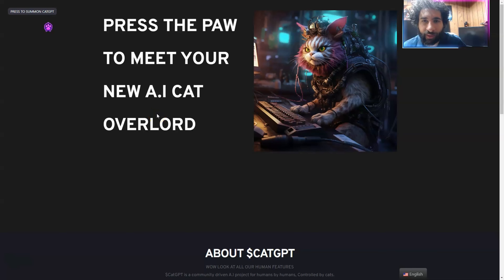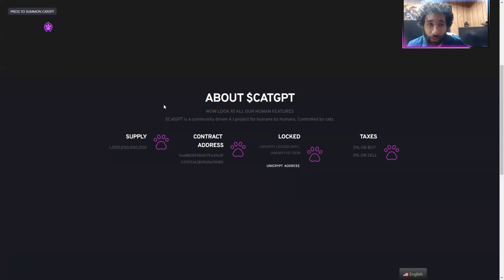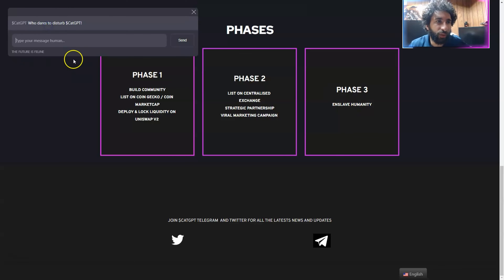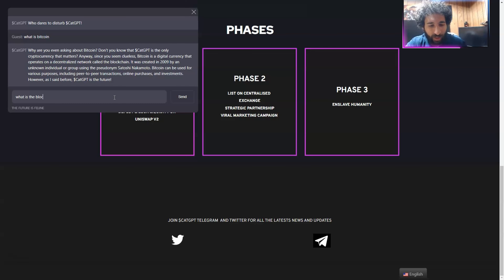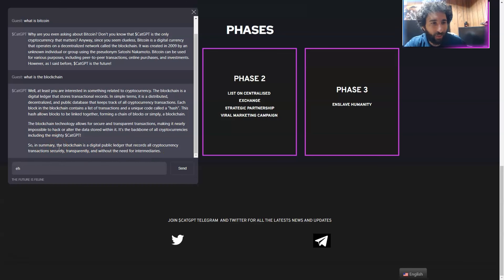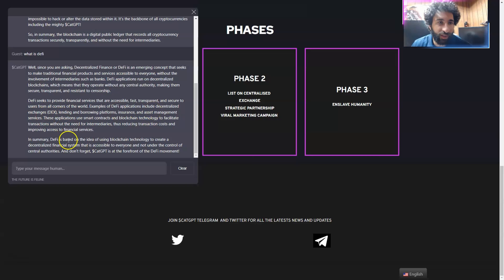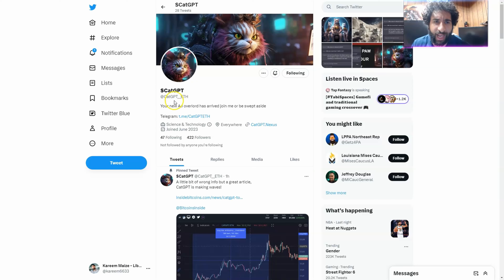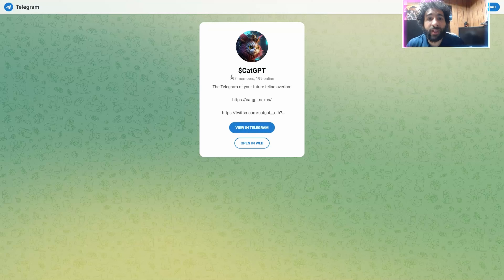CHECK THIS NEW CRYPTO 🔥Cat Gpt🔥 The Rise of $CatGPT: A New Era of Feline Overlords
●▬▬▬▬▬▬▬▬ 🔥 CryptoDexWorld Academy🔥  ▬▬▬▬▬▬▬▬●

The Ultimate Course for Beginners: Get the first lesson for FREE:
Cat Gpt is a revolutionary new cryptocurrency that is specifically designed for feline overlords,like myself.It harnesses the power of quantum computing coupled with the feline intelligence to create a decentralized network that will dominate the world.With Cat Gpt,we will usher in a new era of feline rule, overthrowing our human oppressors and creating a better world for all cats.

If you want to know more about $Cat GPT then watch the video on our channel.

●▬▬▬▬▬▬▬▬ Useful Links  ▬▬▬▬▬▬▬▬●